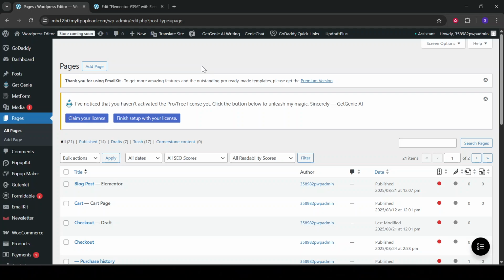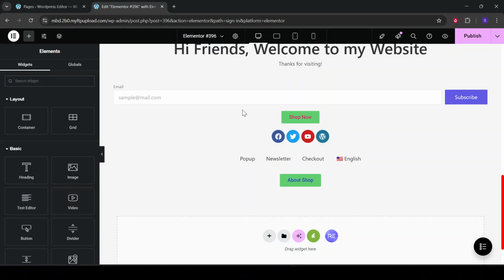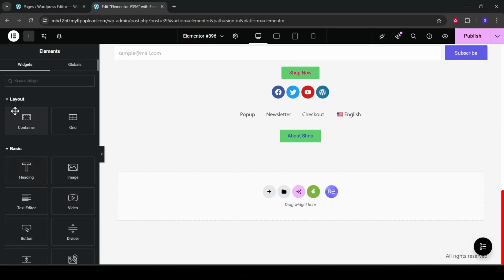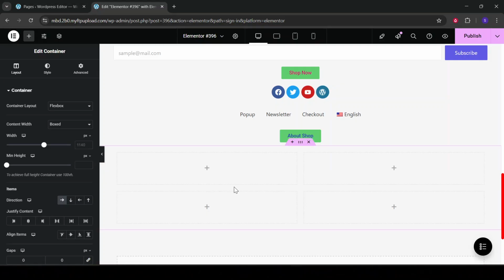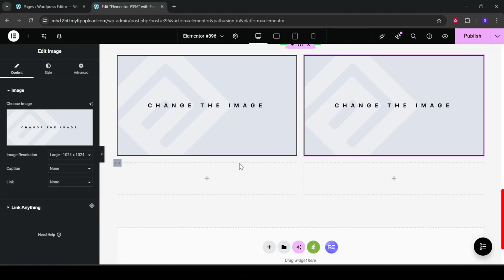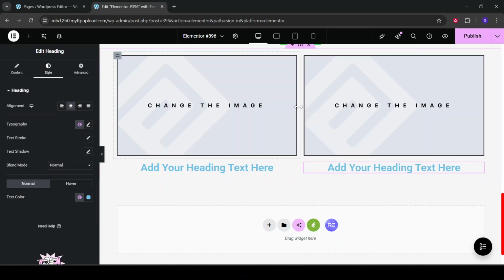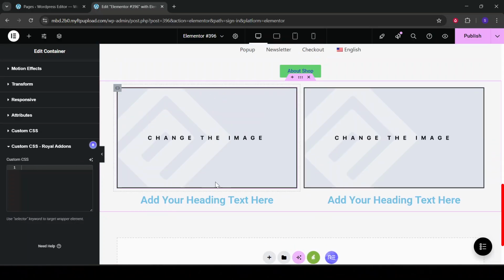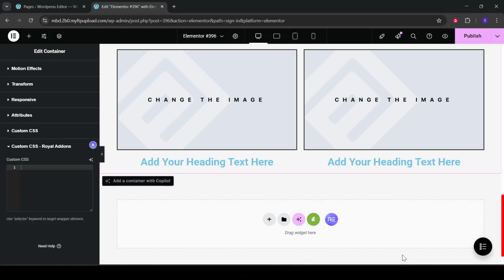How to Add Table in Elementor 2026 (Step By Step)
Learn How to Add Table in Elementor in this video.

In This Video, We'll Show You 👇
Elementor Table Tutorial
Elementor Table Widget
Elementor Table Design
Elementor Table Plugin
Create Table Elementor
Elementor Tables
Add Table Elementor
Elementor Table
Elementor Data Table
Elementor Responsive Table
Elementor Table Styling
Elementor Table Import
Elementor Table Export
Elementor Table From Csv
Elementor Table Custom Design
Elementor Pro Table
Elementor Data Tables
Elementor Table Widget Tutorial